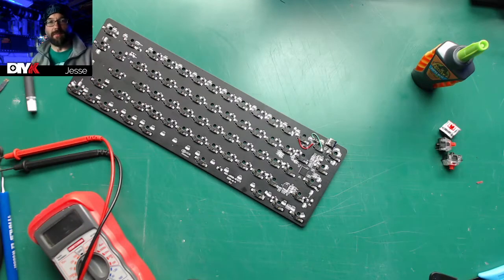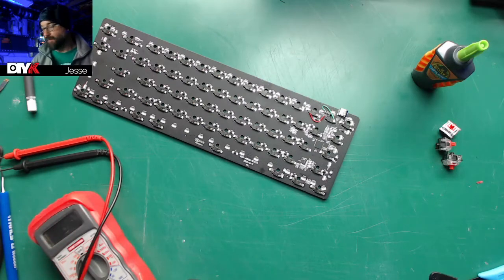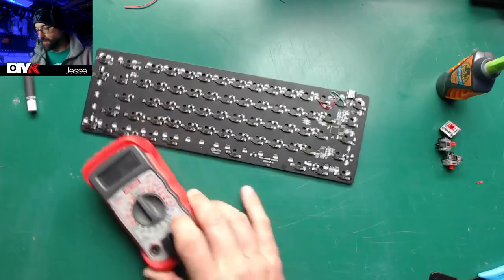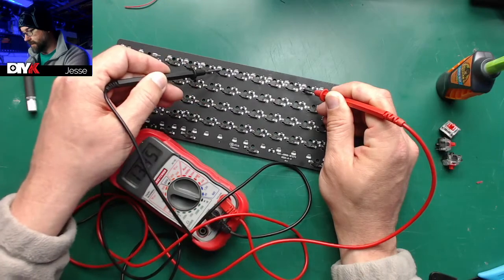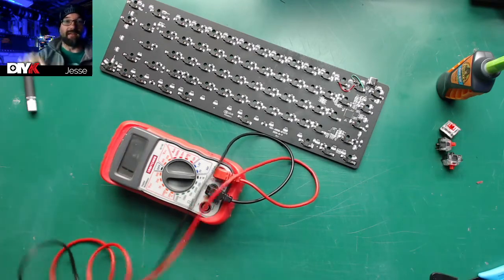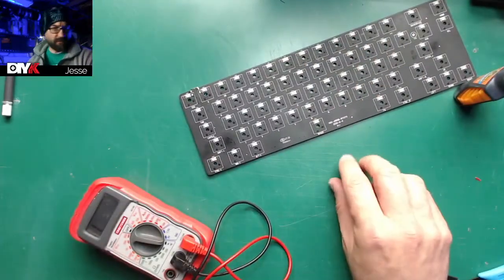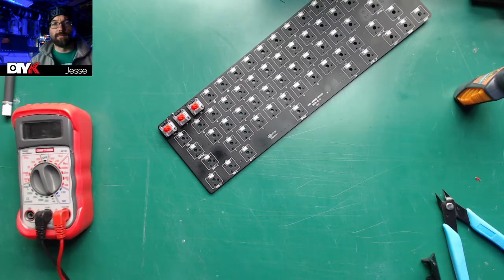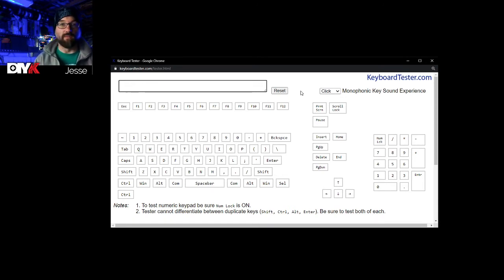How to Repair a PCB with a Torn-Off Hotswap Socket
Just a quick overview on methods for repairing a hotswap socket that has been torn off of a mechanical keyboard PCB.